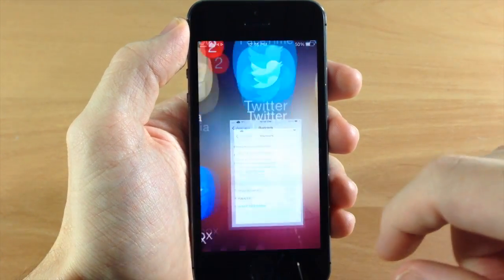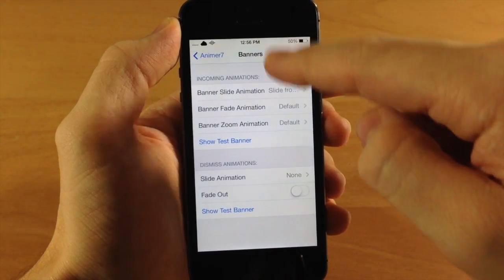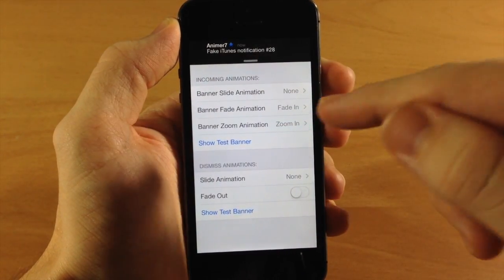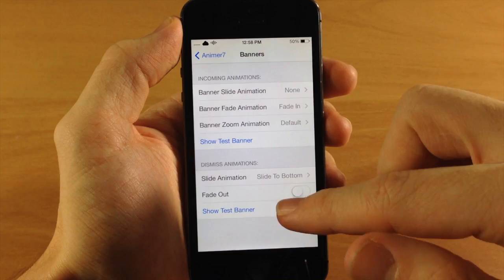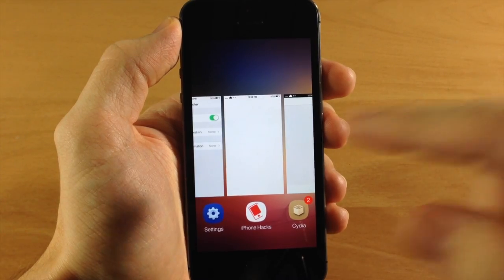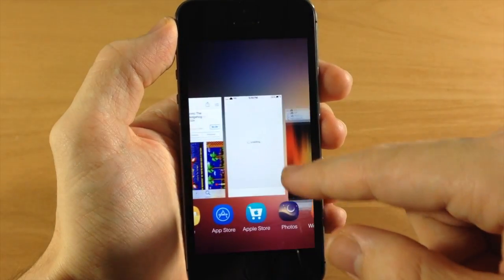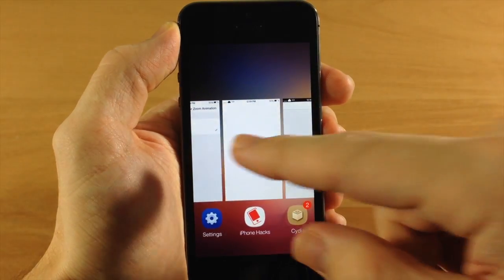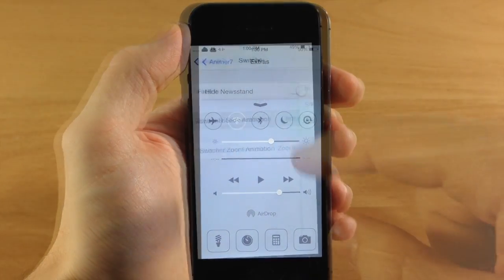iOS 7 Jailbreak Tweak - Animer7